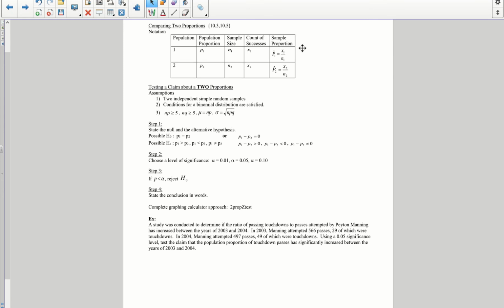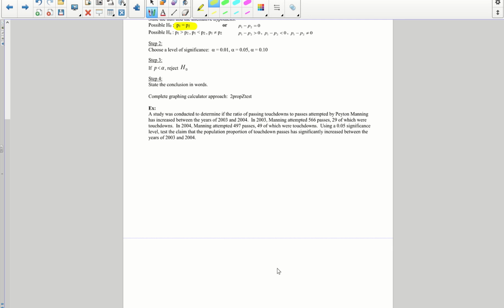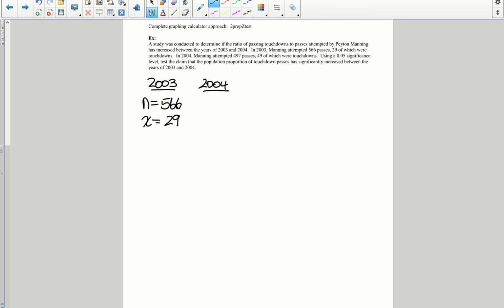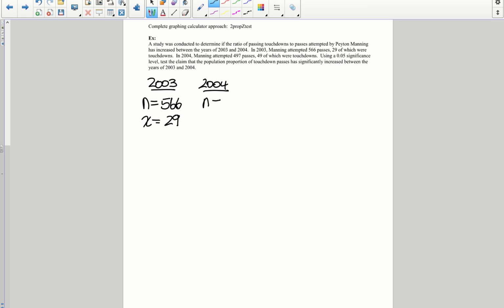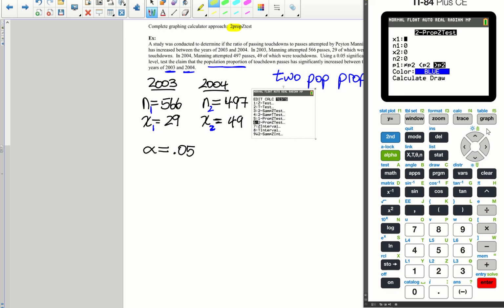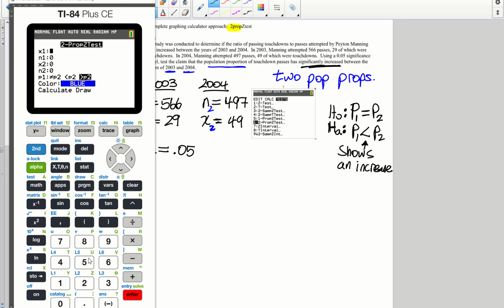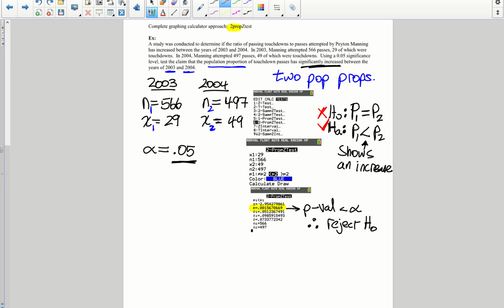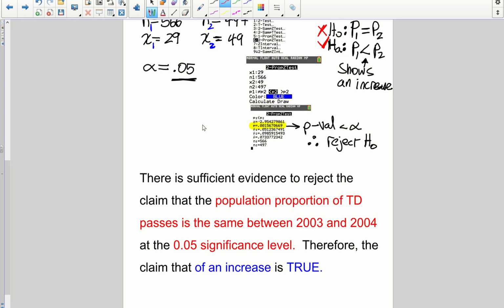Stat Notes p54 fall 2019